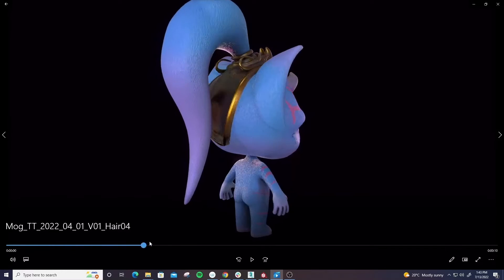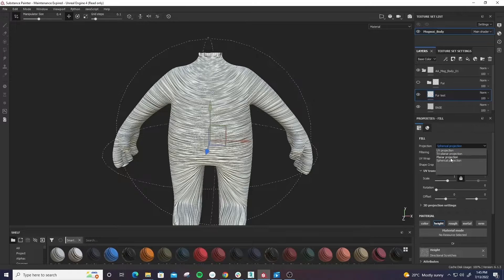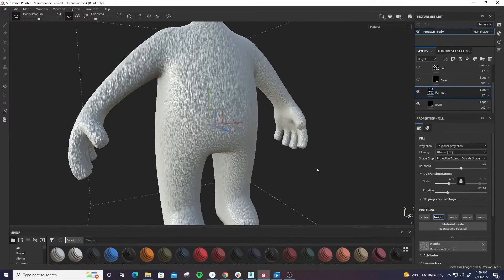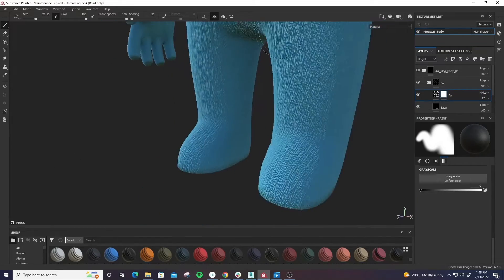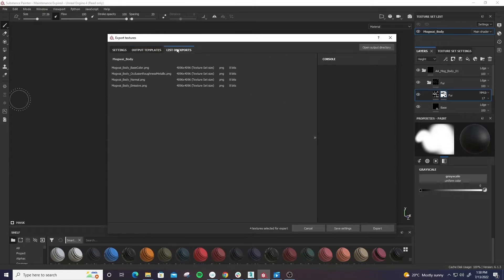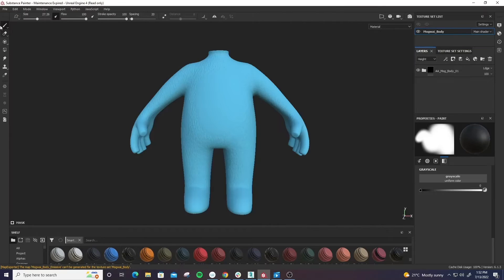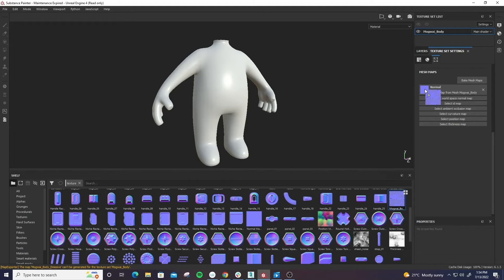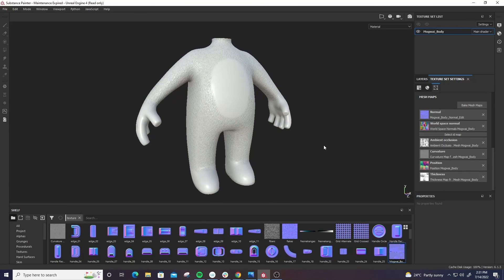GAME PILL // MAKING A MOGWAI // TRAINING // MOG TEXTURE SET TRAINING 2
Legends speak of the MOGWAI
Little is known of them.
Whispers say they are magical, or that the may be an advanced ancient alien race.
It is known that MOGWAI are born from the essence of their parents. who abandon
their eggs at birth...
And that MOGWAIS never forget the face of those present during their hatching and form deep attachments
Some are born strong and wild. Some are born with patience and loyalty. Others are mischievous. some even say demonic.
Mogwais must prove themselves in battle to evolve
It is in their DNA to battle for dominance and supremacy

MOGWAI. birth them. battle them. breed them

Stay up to date with all of our newest gaming content and take a deep dive into Game Pill